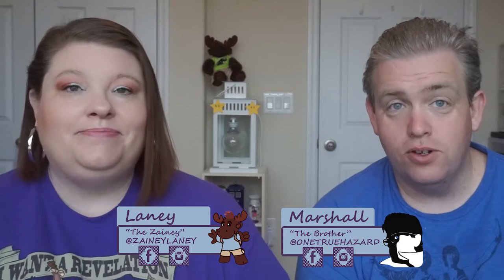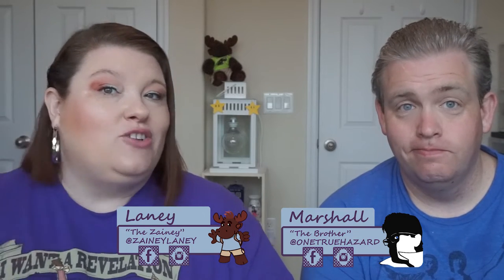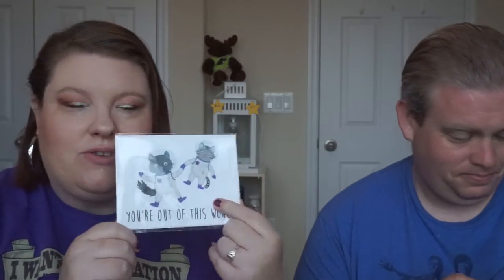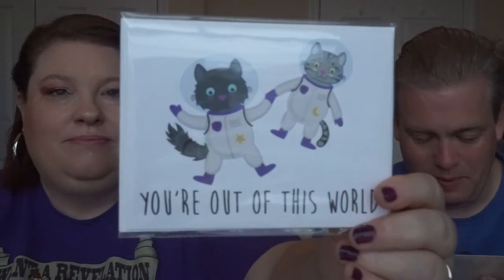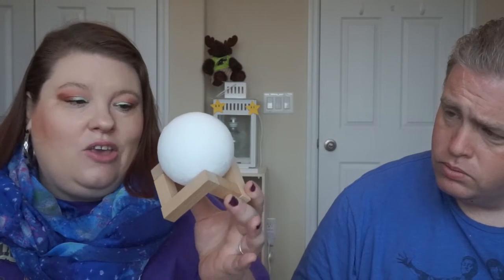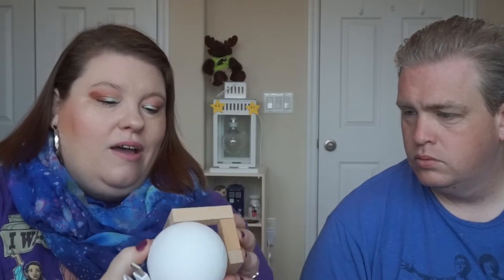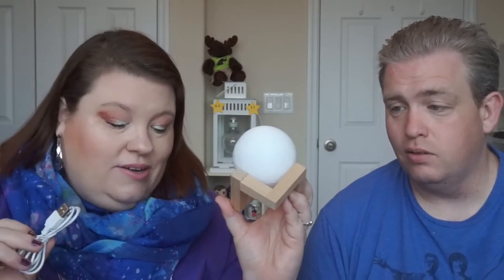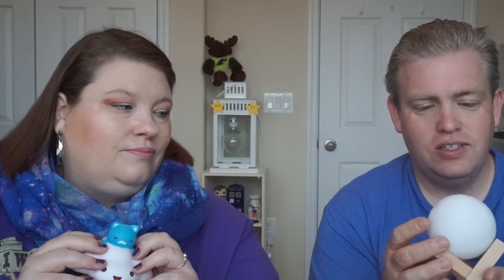May Oh Hello Co Lifestyle Box | It's OUT OF THIS WORLD!!!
Get your box below! Also use Zainey10 to save money onany thing else!!!

*Bottled Honey Designs (Site and Facebook Group)